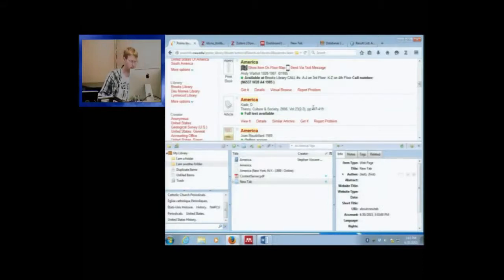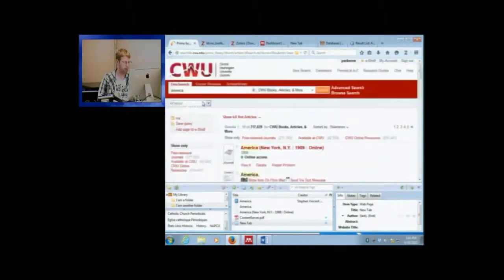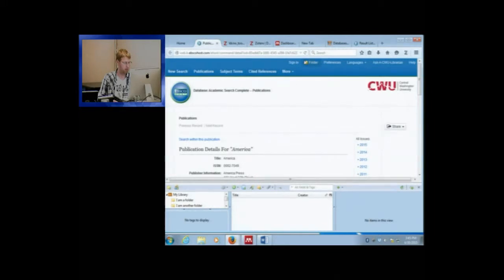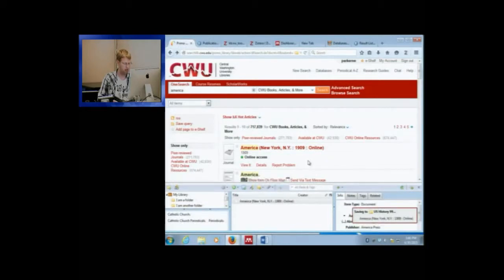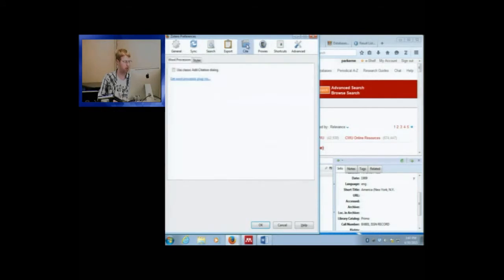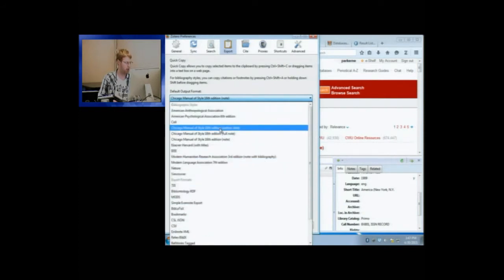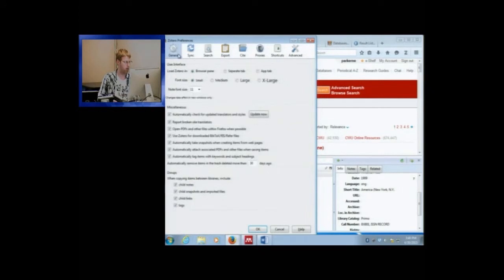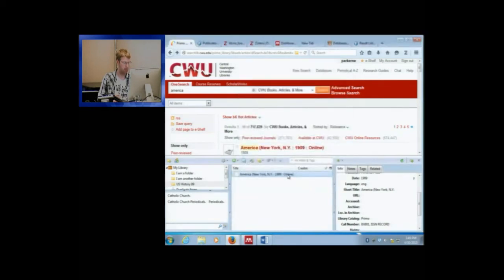Zotero Part 2 Basic Features